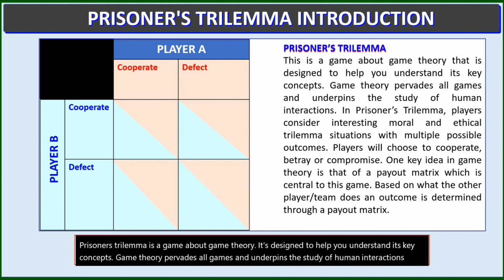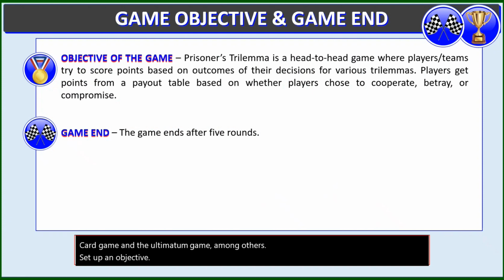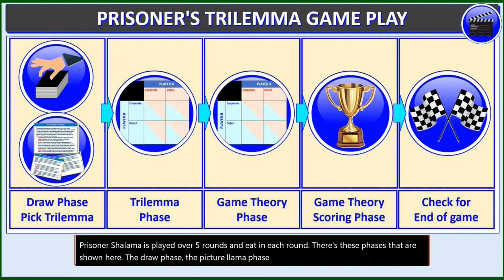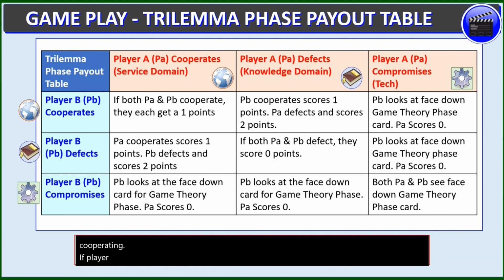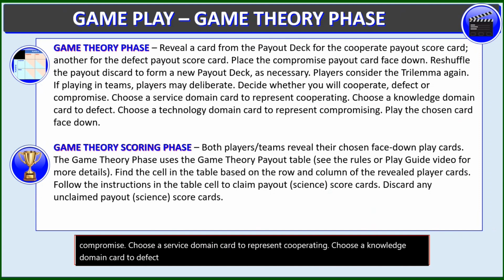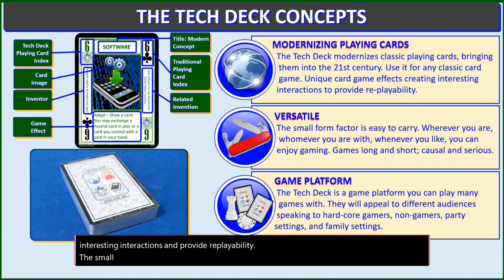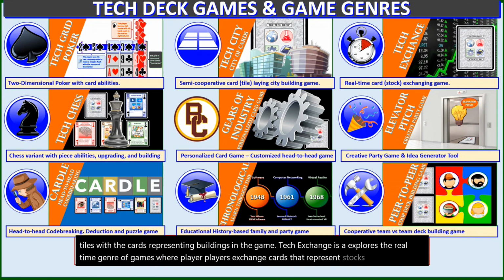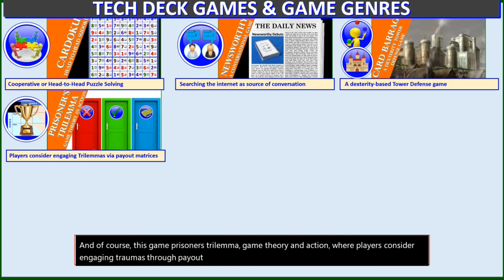Prisoner's Trilemma Introduction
This is an introduction video for Prisoner’s Trilemma, Game Theory in Action. Players score points by considering interesting moral and ethical trilemmas. Be sure to check to out the Prisoner’s Trilemma PLAY GUIDE video which goes into more details of how to play and setup the game. Prisoner’s Trilemma is the 13th Tech Deck game. Check out the other games: Tech Grid Poker, Tech City, Tech Exchange, Tech Chess, Gears of Industry, Elevator Pitch, Cardle, Peer-to-Peer, Cardoku, Newsworthy and Card Barrage at my website cheung.interzone.com or boardgamegeek for resources and rules download. Other Tech Deck intro and play guide videos are on my youtube channel.